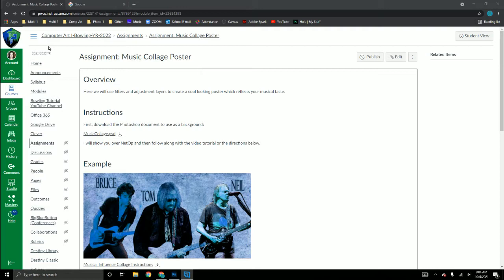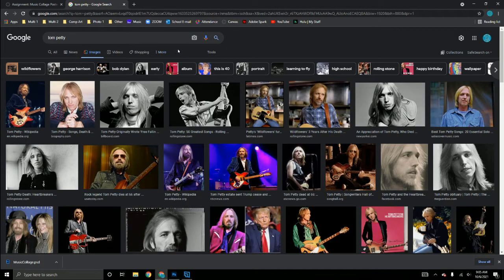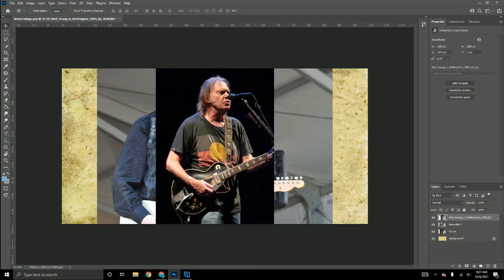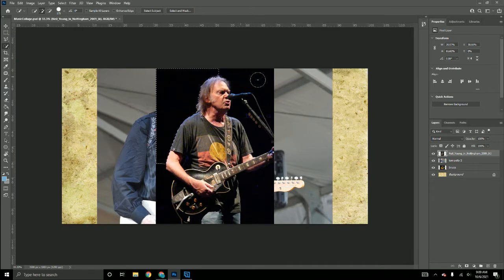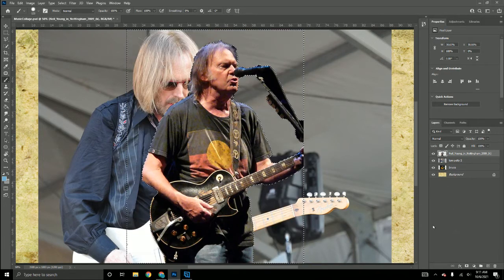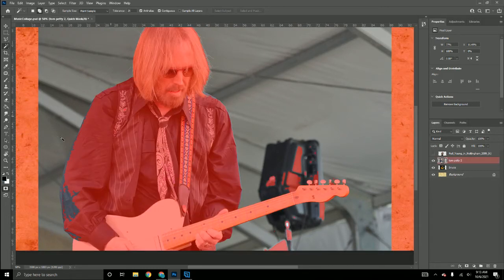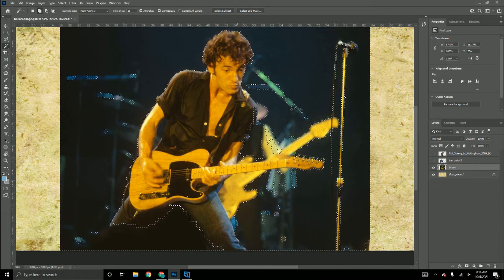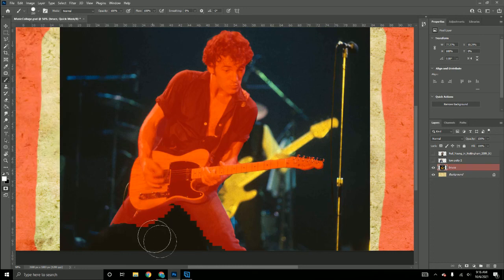music collage poster PART 1 document setup placing embedded files and removing bg